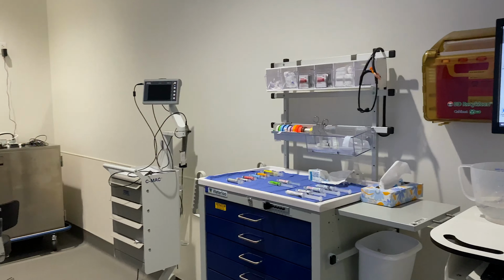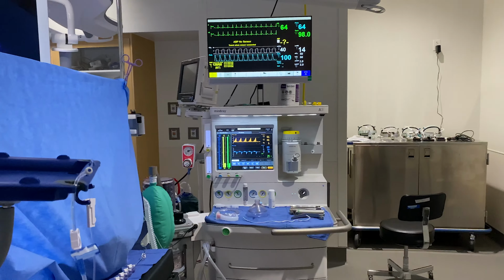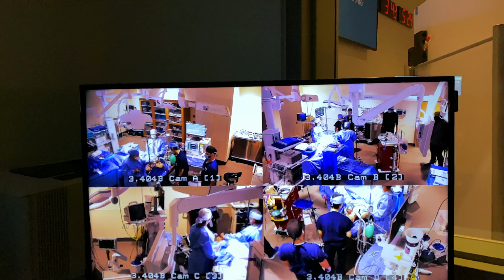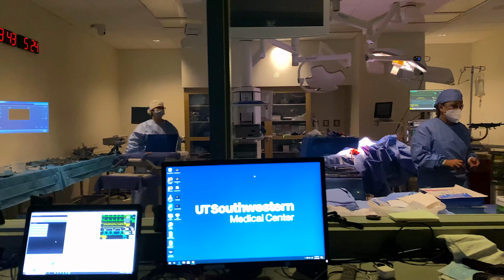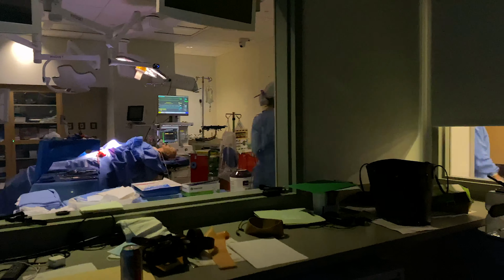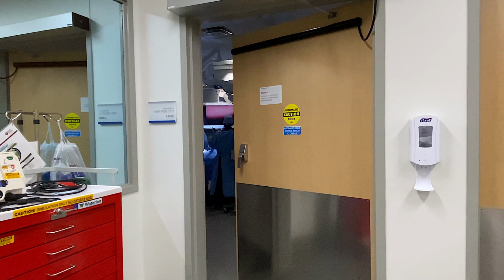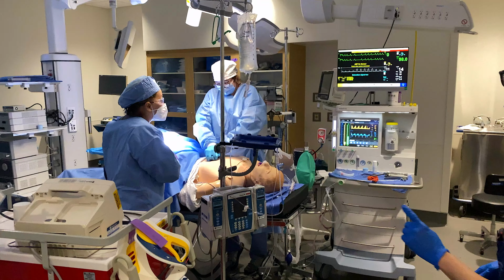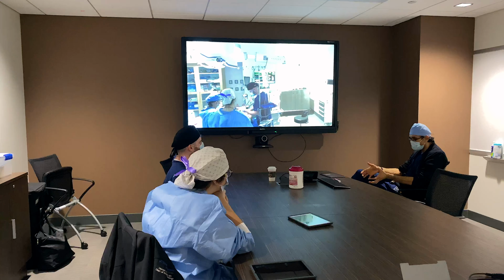UT Southwestern Anesthesiology - Simulation Center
UT Southwestern Department of Anesthesiology and Pain Management Resident Simulation Center.